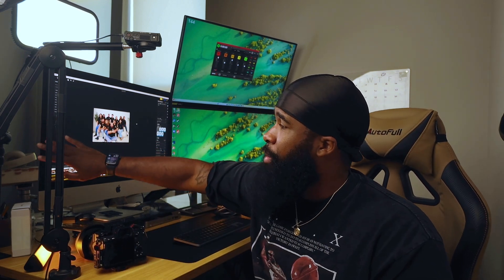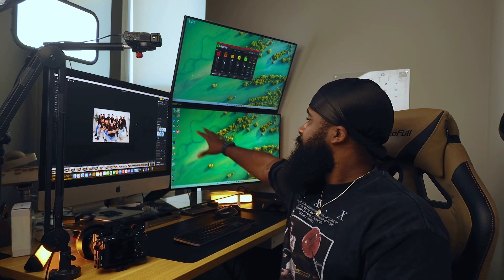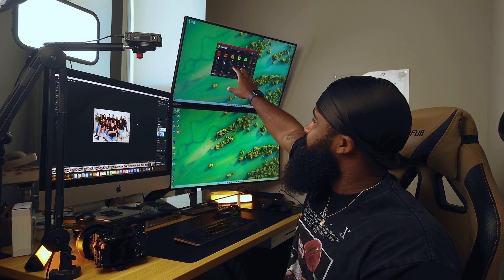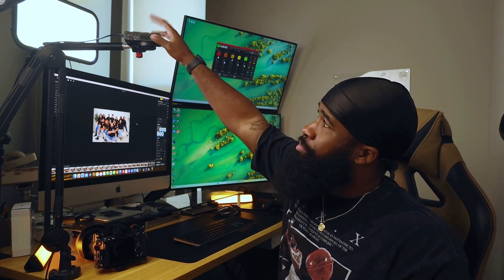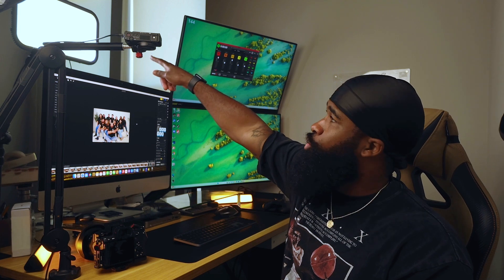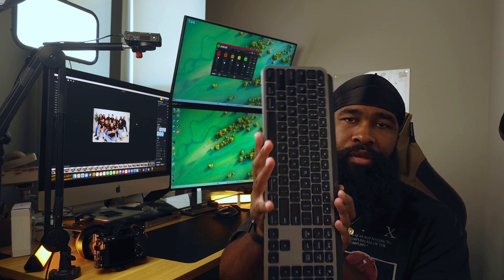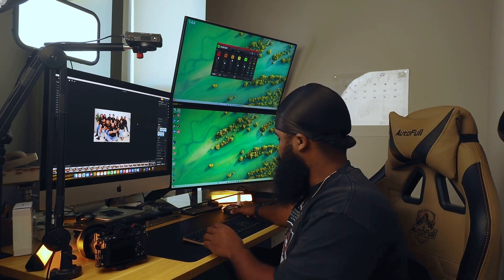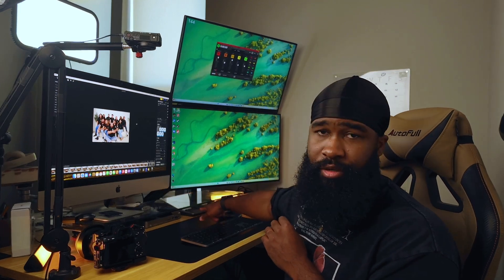What's up y'all! My first YouTube video is here. Its a short intro but more to come!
My first YouTube video is here. It's a short intro but more to come! To be honest I am not sure what all this channel will cover because I am more than a photographer but you will see that as time passes. More coming soon